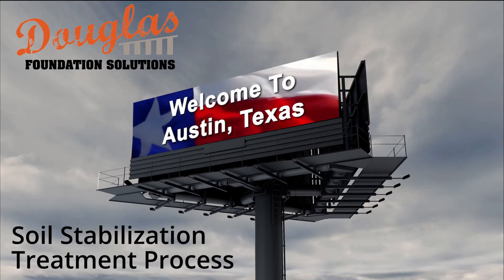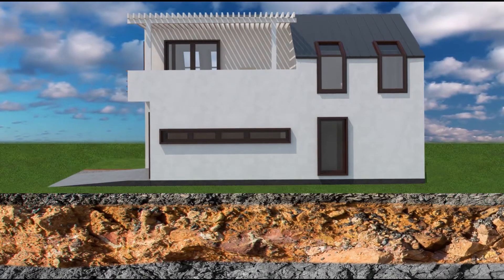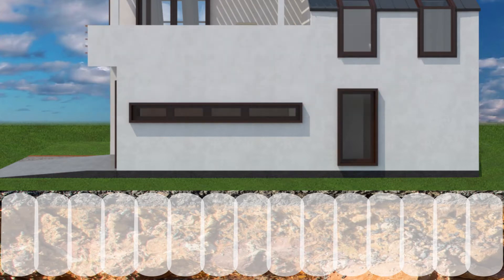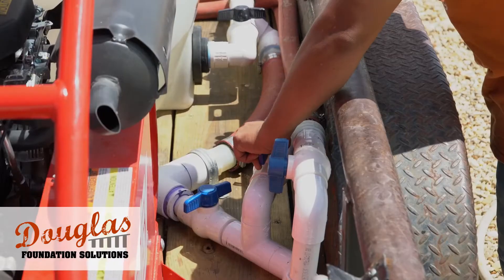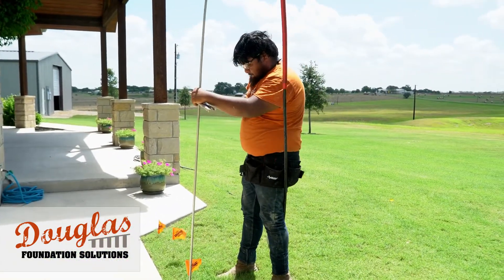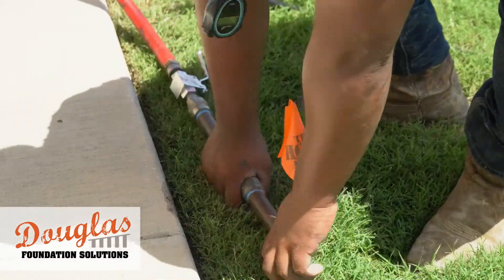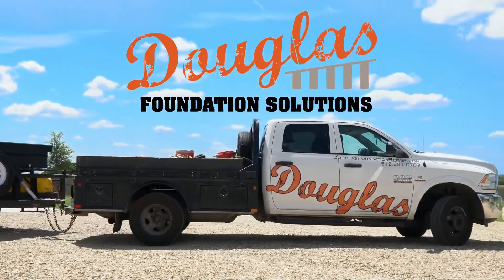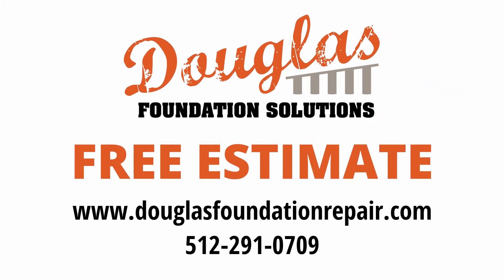Soil Stabilization Treatment Process For Texas Foundations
Douglas Foundation Solutions  explains the newest technology for soil stabilization used to treat the expansive clay soil found in and around Austin, Texas.  The nature of the clay soil causes many problems to home foundations. This new treatment can stop the constant swelling and shrinking that damages foundations. This treatment helps prevent future foundation problems and costs much less than traditional methods. It's an effective, non-toxic, no dig soil stabilization solution.